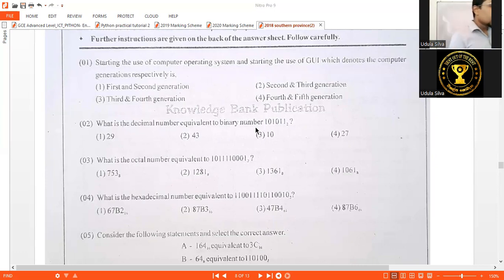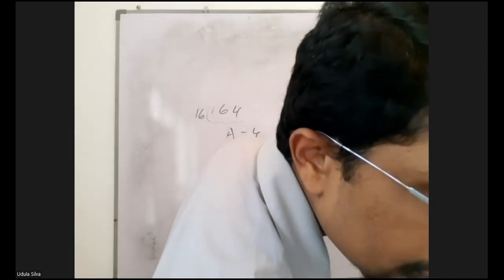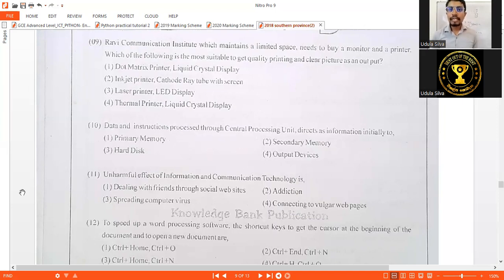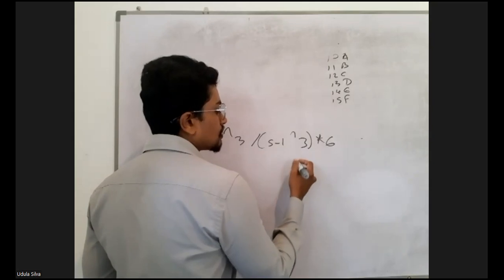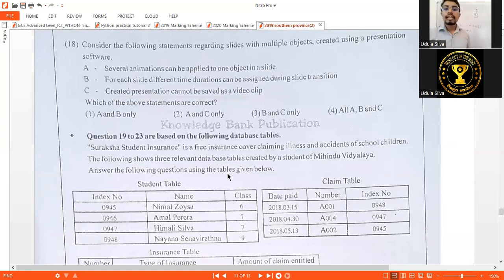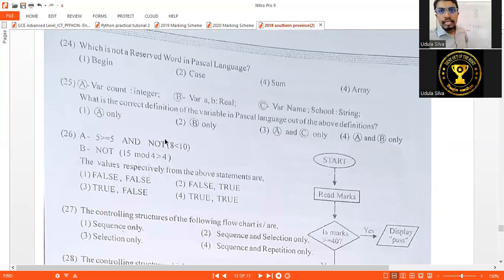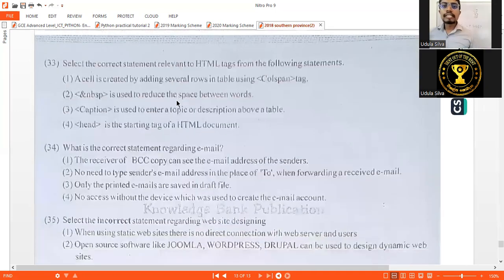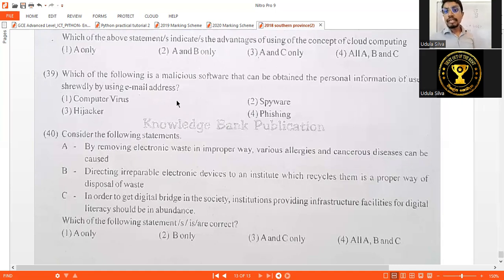OL ICT English Medium 2018 Southern province Paper 1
This is the recording of 2018 OL ICT English medium paper.